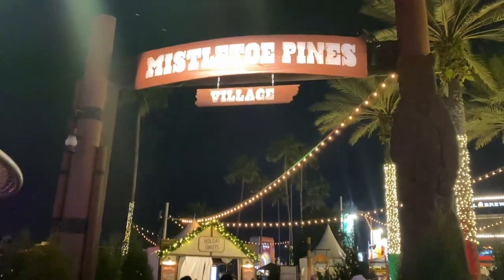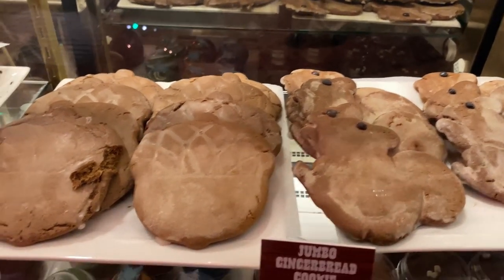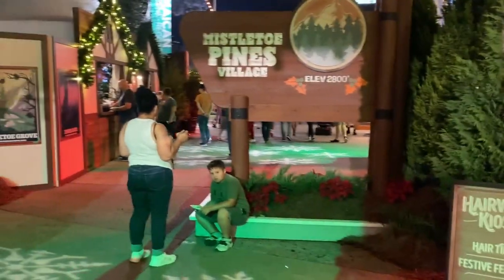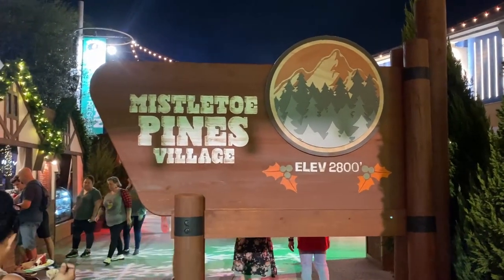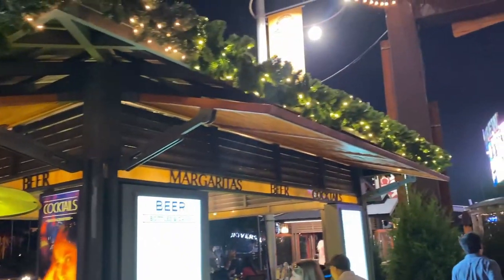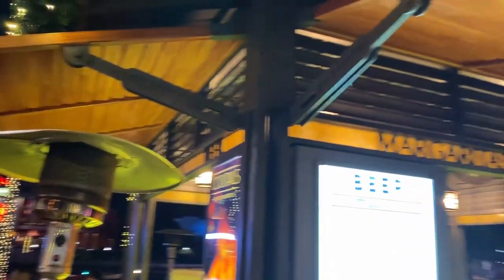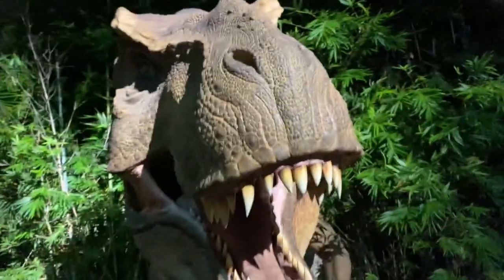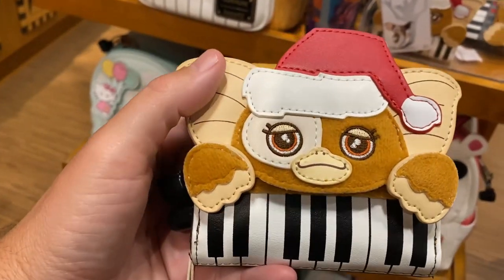Universal Citywalk Mistletoe Pines Village | Amazing Fire Nog! Drinks, Snacks, Rides, and More!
In today's vlog we're heading to UNIVERSAL CITYWALK MISTLETOE PINES VILLAGE to catch up on some awesome holiday entertainment and treats. We explore this cozy mountain village located in the heart of Universal Citywalk. The village features a variety of holiday treats, drinks, entertainment, and festive decorations. Come along with us as we explore this unique village that makes you feel like you are on a mountaintop ski resort in the heart of Colorado! Who doesn't want to try a Spicy Fire Nog (spicy eggnog and cinnamon whisky) for adults!?

About Us